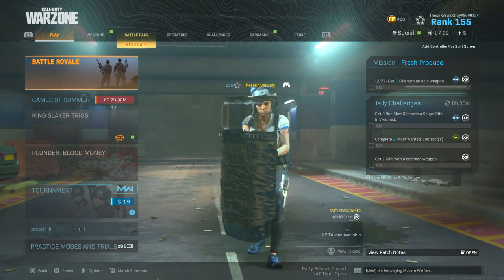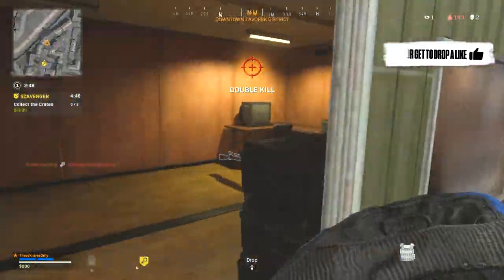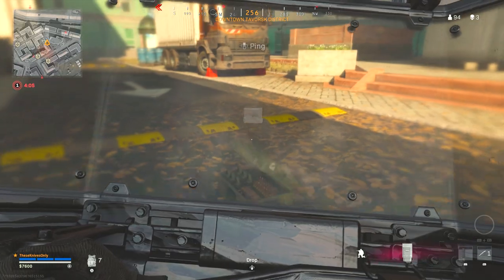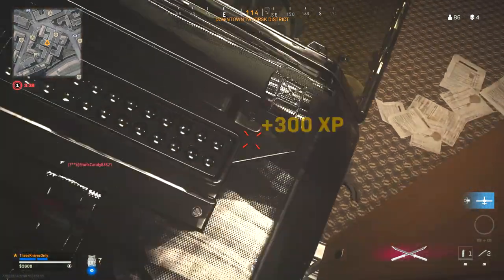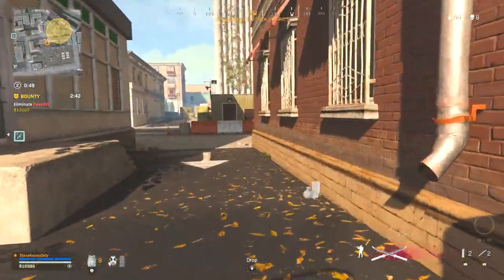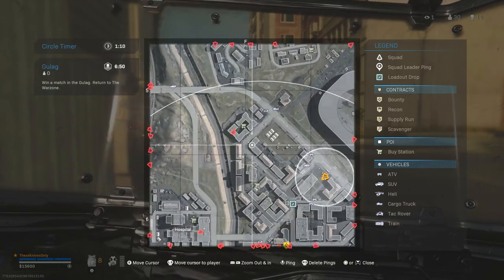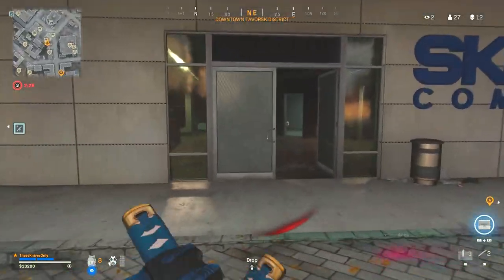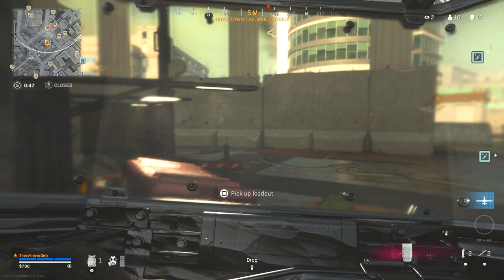WE GOT ANIME SWORDS.. but I got stuck in a BUYSTATION